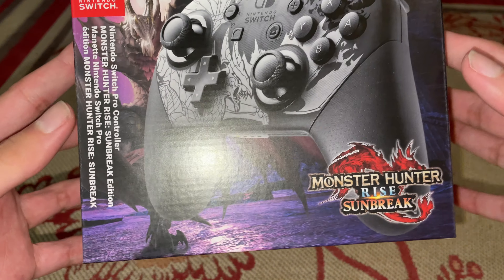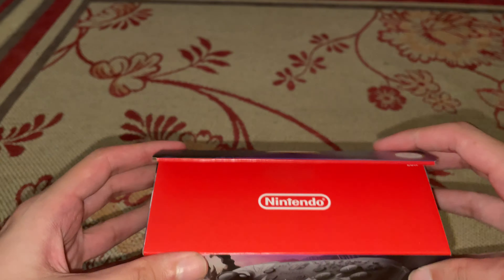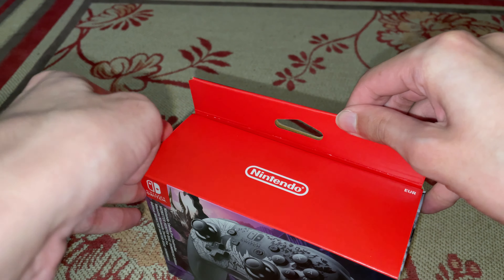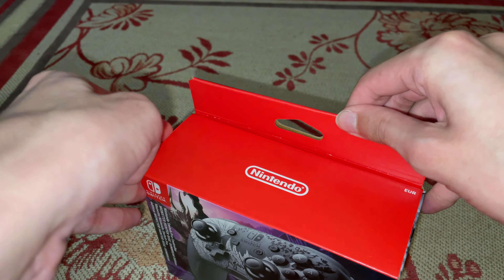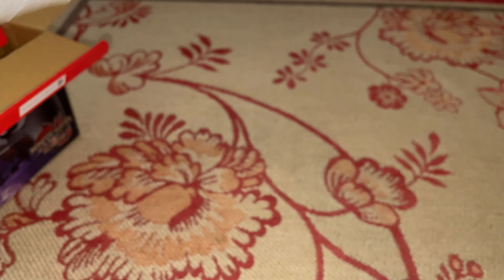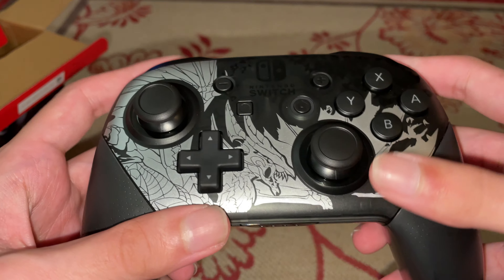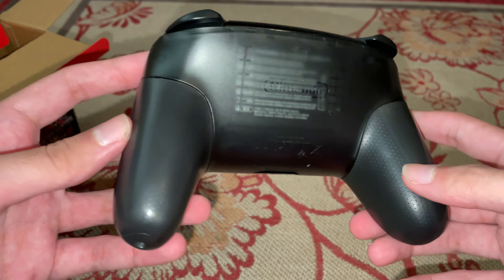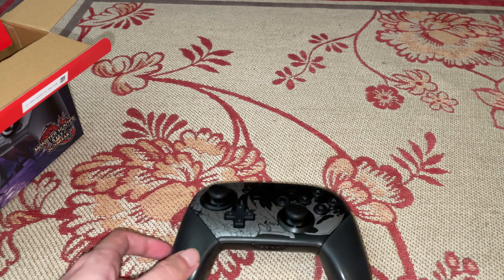Monster Hunter Rise: Sunbreak Edition Pro Controller Unboxing!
I meant to upload this ages ago when the controller came out but forgot lol...